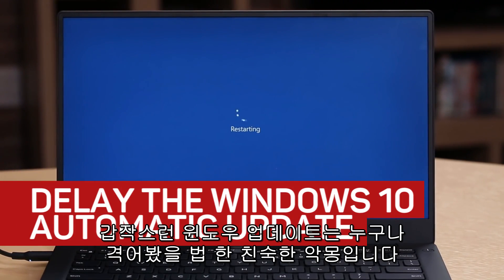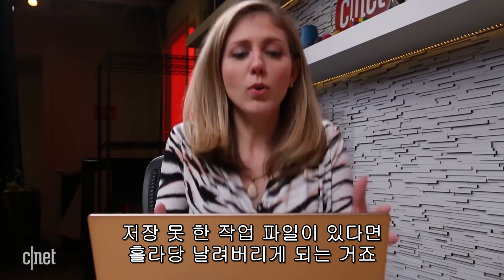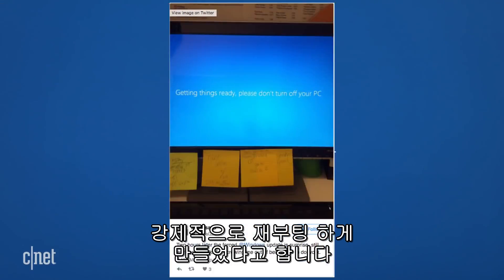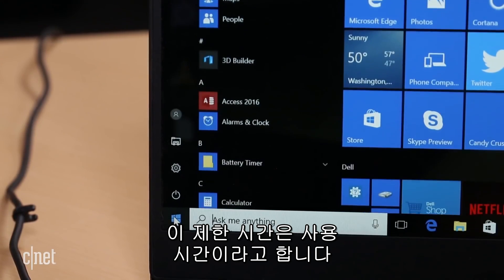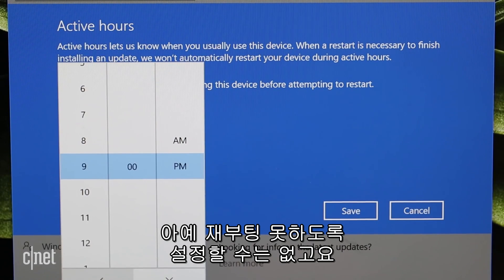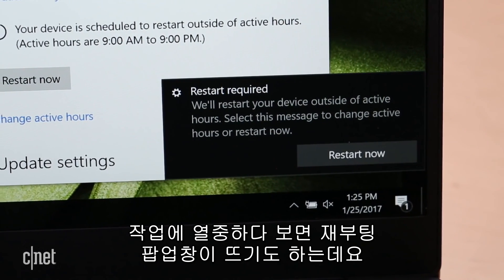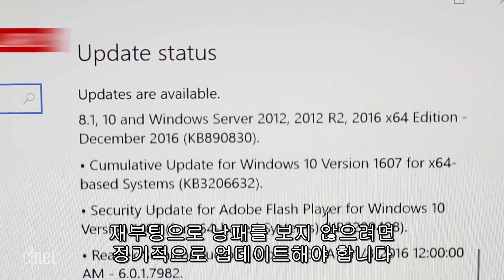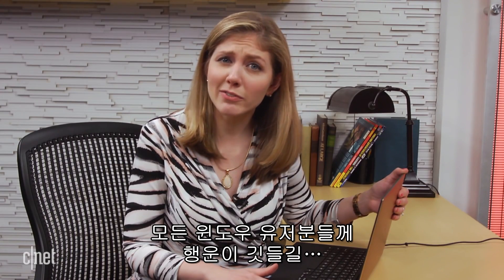"◯◯◯! 밤새 만들었는데 또 날아갔어?" 윈도우 강제 재부팅 막으려면⋯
중요한 업무나 과제를 하던 중 갑작스러운 윈도우 재부팅에 깜박하고 저장 못 했던 파일을 날려버린 경험이 있다면 이 영상을 눈여겨봐야 한다.

때마다 윈도우 업데이트를 하지 않고 쌓아 두면 사용자의 의지와는 무관하게 기본 설정된 사용 시간 이후 업데이트를 위한 강제 재부팅을 시도하기 때문이다.
뜻밖에 간단한 클릭 몇 번으로 재부팅 참사를 막는 방법이어서 이미 알고 있는 팁일 수도 있지만 아는 것과 실천하는 것은 차원이 다른 것이다.